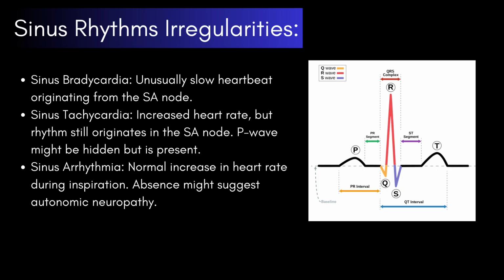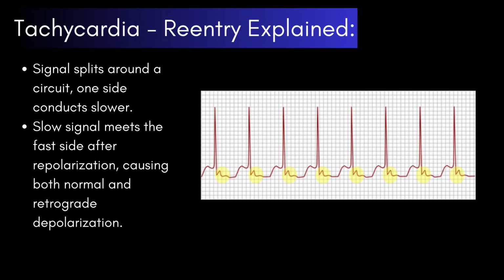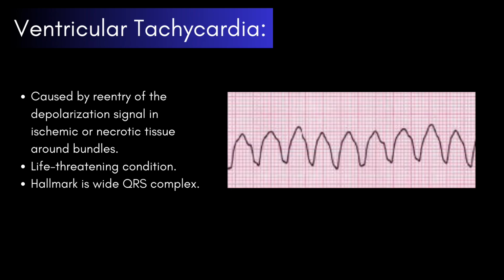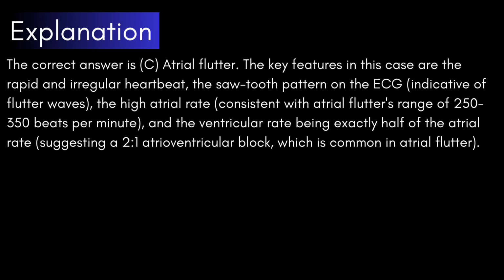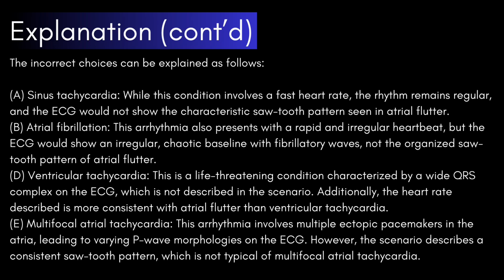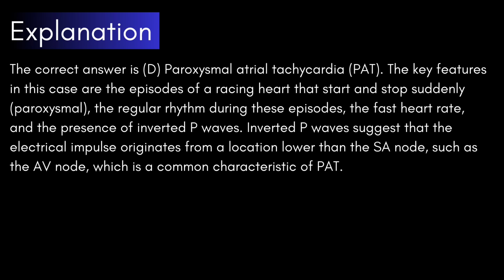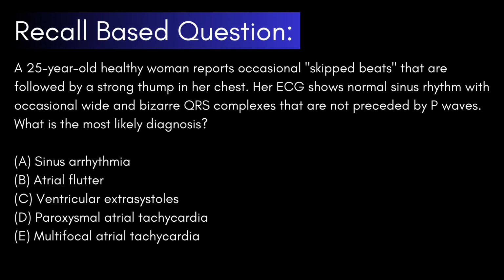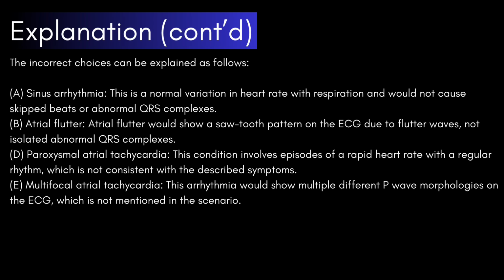Electrocardiogram (ECG) Skills Builder Workshop Part 14: Further Analysis of Heart Rhythm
Welcome to Part 14 of my ECG Skills Builder Workshop series, where we delve deeper into the analysis of heart rhythm! Today, our focus is on exploring the intricacies of various irregularities in sinus rhythms and tachycardia. Whether you're a pre-medical student, medical student, or healthcare professional, this workshop aims to sharpen your ability to analyze these aspects and understand their clinical significance.

🔍 What you'll explore:
Dive into the nuances of irregularities in sinus rhythms and tachycardia, examining their importance in ECG interpretations. Explore conditions such as reentry tachycardia, paroxysmal atrial tachycardia, multifocal atrial tachycardia, atrial extrasystoles, atrial flutter, atrial fibrillation, ventricular extrasystoles, ventricular tachycardia, and ventricular flutter and fibrillation.

💡 Why participate:
A thorough understanding of these irregularities is essential for accurately diagnosing cardiac abnormalities and comprehending their implications for patient care. Whether you're beginning your medical journey or seeking to refine your skills, this workshop offers practical insights to enhance your interpretive abilities.

🚀 Don't miss this chance to elevate your ECG proficiency and deepen your understanding of cardiac diagnostics.